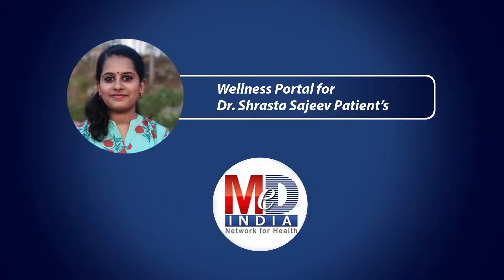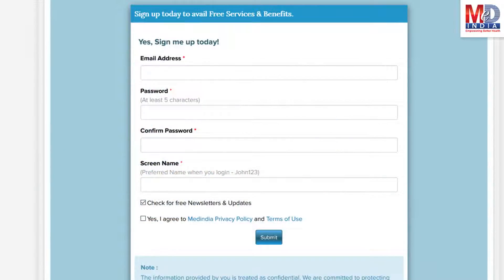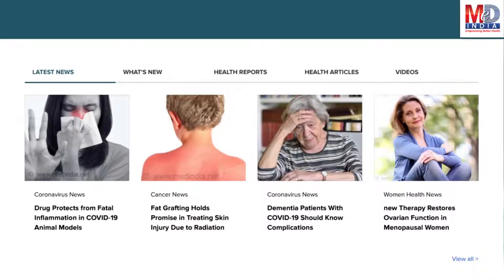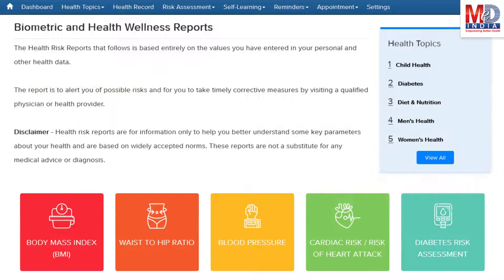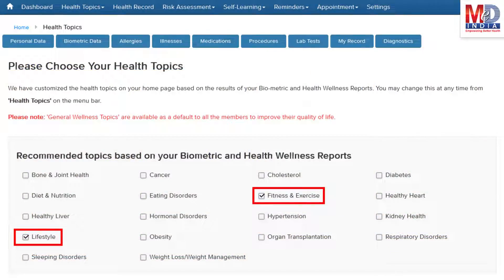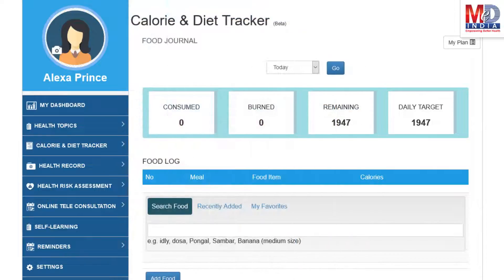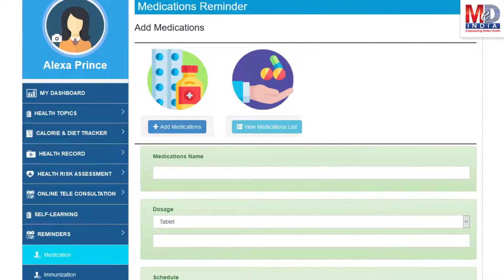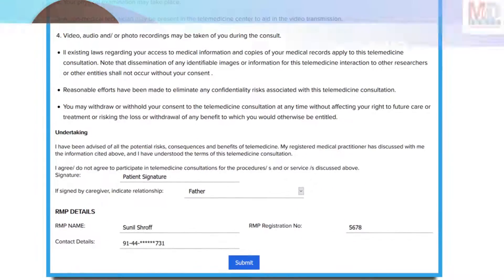Dr. Shrasta Sajeev | Medindia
**About Channel**